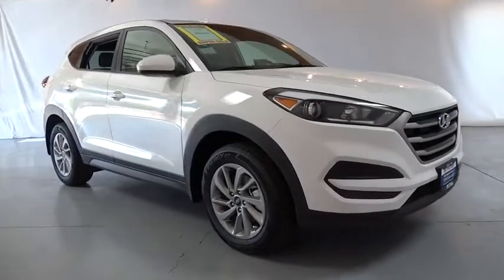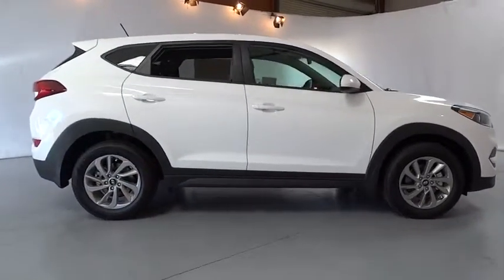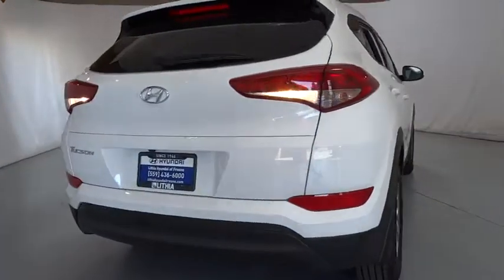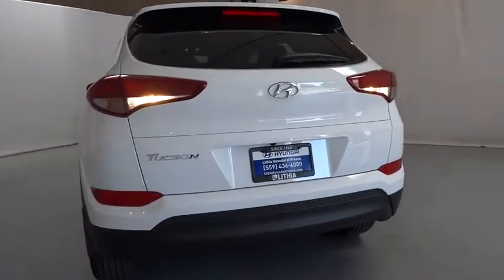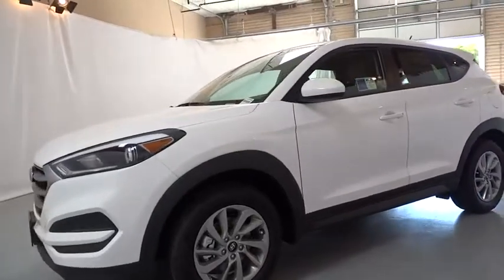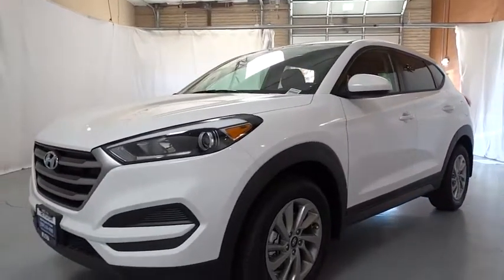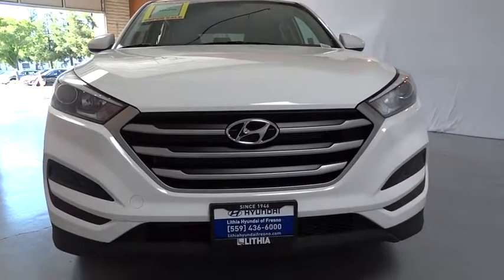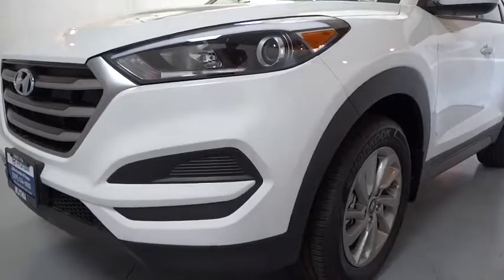2017 HYUNDAI TUCSON Fresno, Bakersfield, Modesto, Stockton, Central California HU519098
2017 HYUNDAI TUCSON

5590 N. Blackstone

OPTION GROUP 01, Back-Up Camera, Alloy Wheels, Satellite Radio, iPod/MP3 Input. SE trim, DAZZLING WHITE exterior and GRAY interior. EPA 30 MPG Hwy/23 MPG City! Warranty 10 yrs/100k Miles - Drivetrain Warranty; CLICK ME!br /br /KEY FEATURES INCLUDEbr /Back-Up Camera, Satellite Radio, iPod/MP3 Input Rear Spoiler, MP3 Player, Aluminum Wheels, Keyless Entry, Privacy Glass, Child Safety Locks, Steering Wheel Controls. br /br /OPTION PACKAGESbr /OPTION GROUP 01. Hyundai SE with DAZZLING WHITE exterior and GRAY interior features a 4 Cylinder Engine with 164 HP at 6200 RPM*. br /br /EXPERTS RAVEbr /Edmunds.com explains The 2017 Hyundai Tucson's ride quality strikes a good balance between sporty and comfortable.. Great Gas Mileage: 30 MPG Hwy. br /br /BUY FROM AN AWARD WINNING DEALERbr /Lithia Hyundai of Fresno sells new and used cars, trucks and SUVs near Visalia and Hanford, California. We offer financing options and incentives for all Central California Hyundai customers. Conveniently accessible from the Golden State and Yosemite Freeways, we are located at 5590 N. Blackstone in Fresno. Less than thirty minutes from Hanford and Visalia, our sales department is open seven days a week to serve you. Fuel economy calculations based on original manufacturer data for trim engine configuration. Please confirm the accuracy of the included equipment by calling us prior to purchase. br /